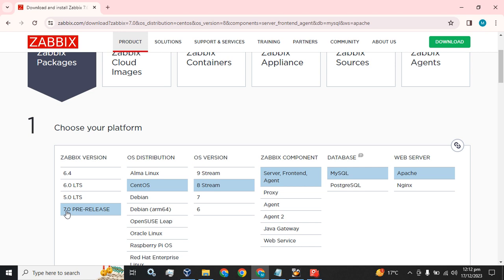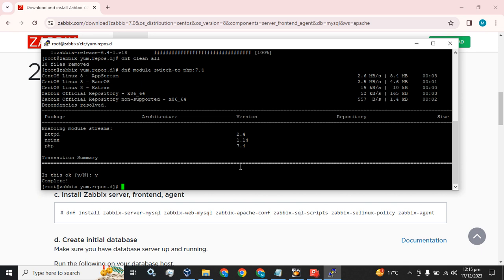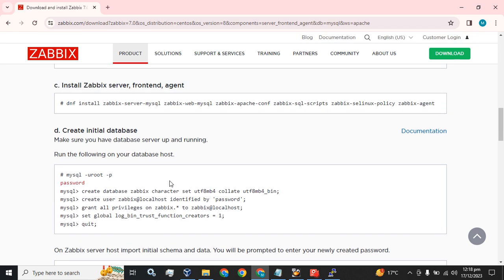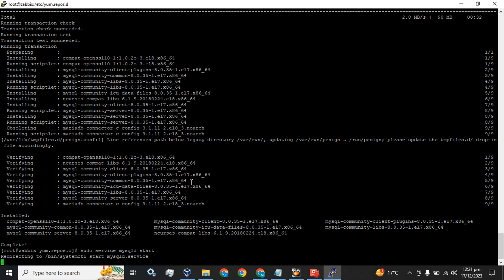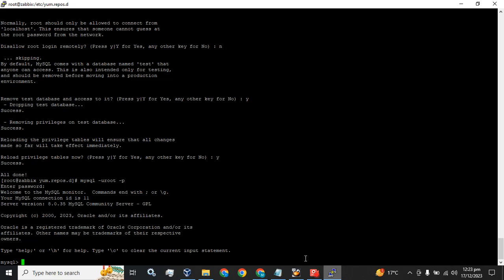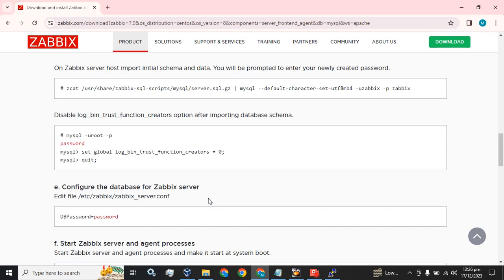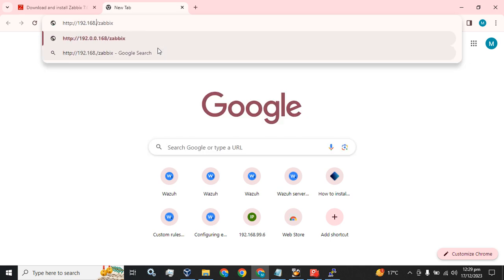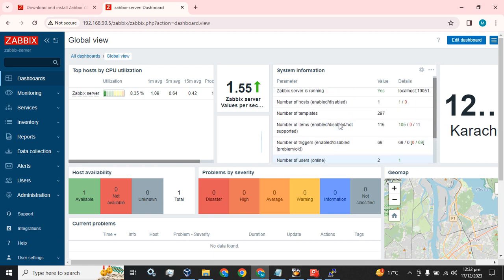Zabbix 7.0 installation with MySQL Database 8.0.35 | MySQL Database error 8.0.35 resolved for Zabbix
database error repo

database installation steps

1) Download and add mysql yum repository to Linux repository.

2) Install the downloaded package, type “Y” on the prompt to continue.

sudo yum install mysql80-community-release-el7-1.noarch.rpm

3) To know the downloaded "Repolist" on the CentOS 8 machine issue the below command.

sudo yum repolist enabled | grep "mysql.*-community.*"

4) If MySQL client is already installed, before we install MySQL 8.0, issue the following command to disable mysql module. Without disabling this module installation of MySQL 8.0 server may fail. Type “Y” to continue.

sudo yum module disable mysql

5) Install the MySQL server 8.0 by issuing the below command

sudo yum -y install mysql-community-server

6) Start the MySQL server and enable services to run automatically when Linux machine is restarted.

sudo service mysqld start

7) To know the status of the MySQL server issue the below command.

sudo systemctl status mysqld

When MySQL 8.0 is installed, temporary root password for MySQL is created under /var/log/mysqldlog. You need to get the password using the following command.

sudo grep 'temporary password' /var/log/mysqld.log
T,W_4e6lhTZ?
Password@123

sudo mysql_secure_installation

Install and configure Zabbix for your platform
Install Zabbix repository
install Zabbix server
Install latest Zabbix-server 7.0
install Zabbix 7.0 with MySQL database 8.0.35
Zabbix server is not running.
Zabbix server is not compatible with MySQL database.